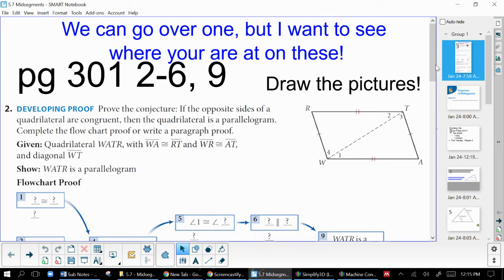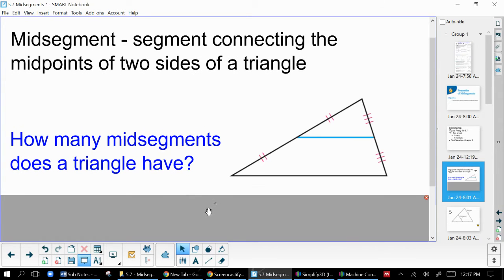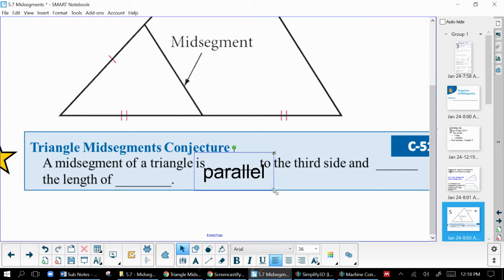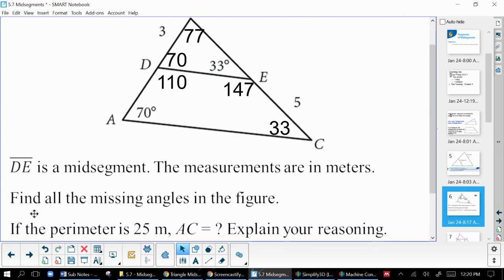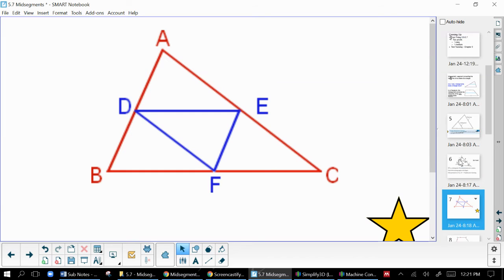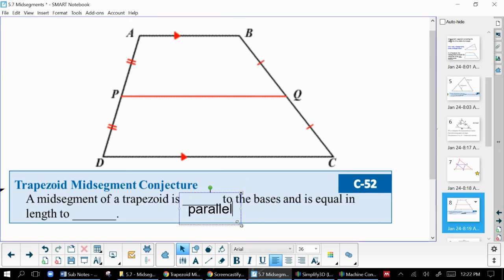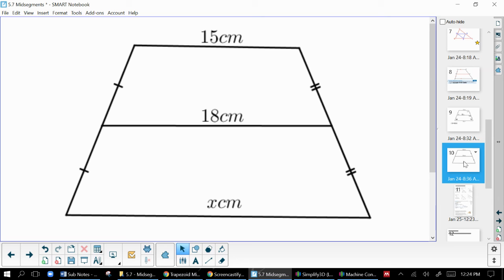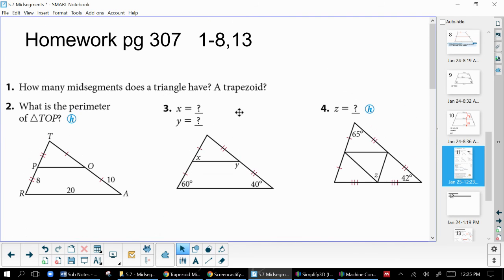5.7 Lesson Video